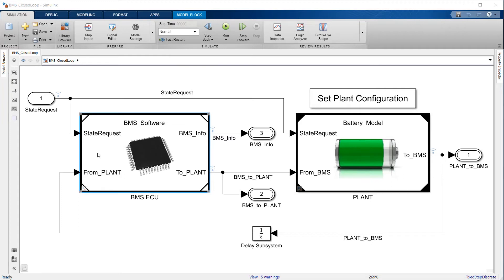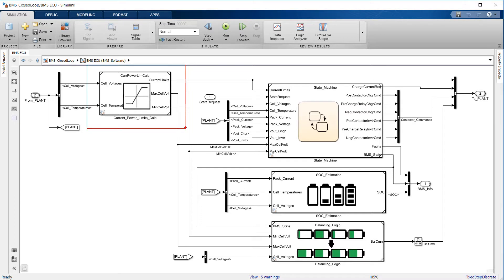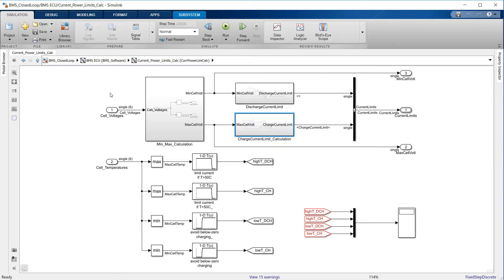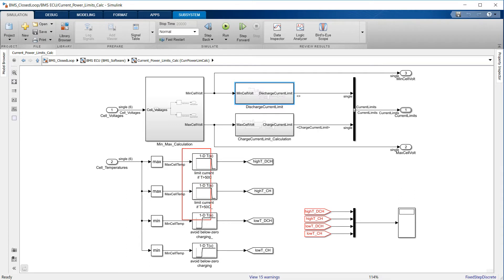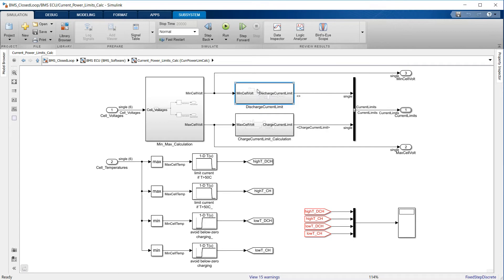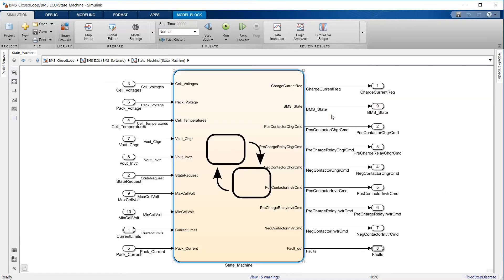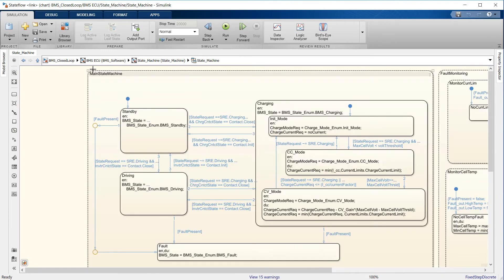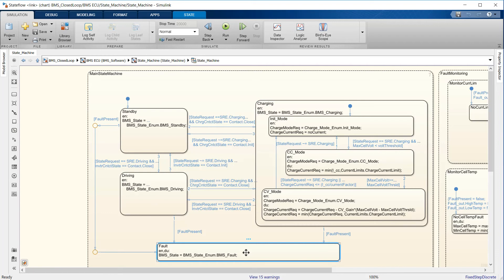【バッテリーマネジメントシステムの開発】Part 2: BMSアルゴリズム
【字幕ON推奨】バッテリーマネジメントシステムの無料コンテンツはこちら：

Stateflow® を使用してバッテリーマネジメントシステム (BMS) の監視制御を開発する
方法を解説します。

このビデオでは、Stateflowを使用してBMS内の条件付き状態をモデル化する方法を説明します。Stateflow を使うと、入力信号、イベント、および時間ベースの条件に対する、アルゴリズムやモデルの反応を記述することができます。バッテリーシステム内の状態に応じて、監視制御ロジックは、システムのコンポーネントをアクティブ／非アクティブにするためのアクションを実行します。例えば、過熱状態では、監視制御は故障状態を作動させ、バッテリーパックの充電を防ぐために電源を切断します。

【無料の学習コンテンツ】
・Simulinkとモデルベースデザインによる、バッテリーマネジメントシステムの開発（ホワイトペーパー）
・BMS（バッテリーマネジメントシステム)のモデルベースデザイン（ビデオ）
・BMS（バッテリーマネジメントシステム）の先進アルゴリズム開発（ビデオ）